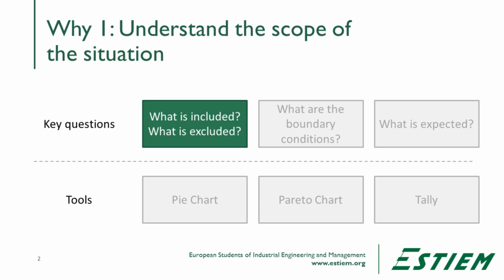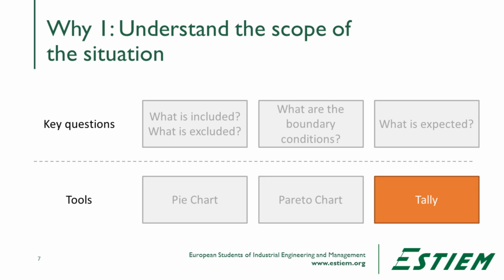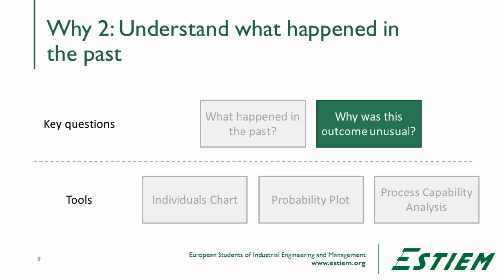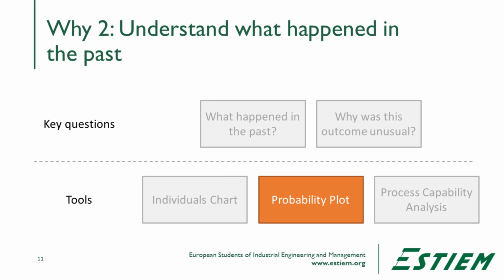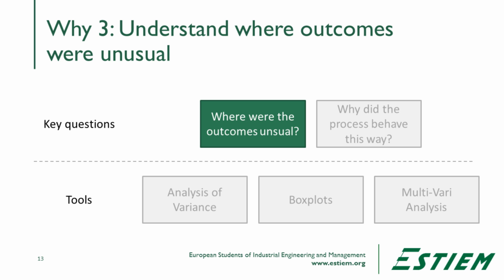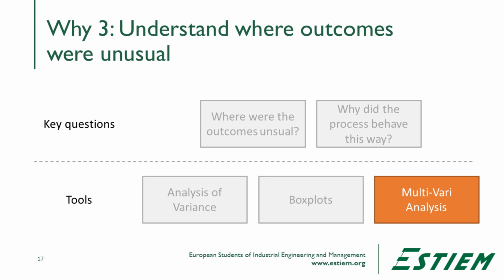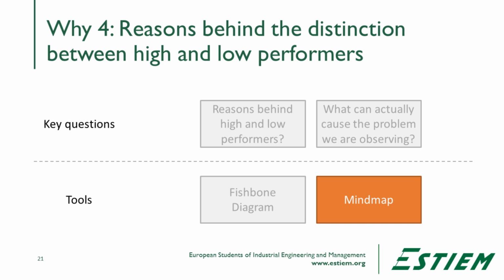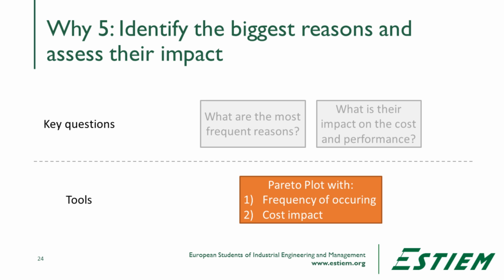Video 25 - 5 Why's with Data Analysis - ESTIEM LSS Course